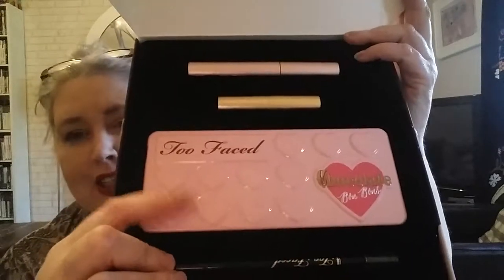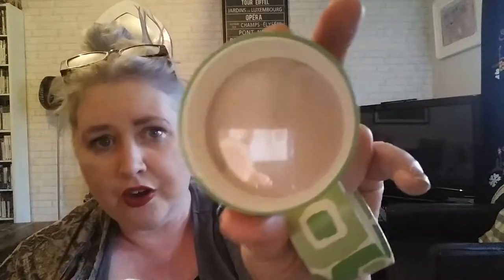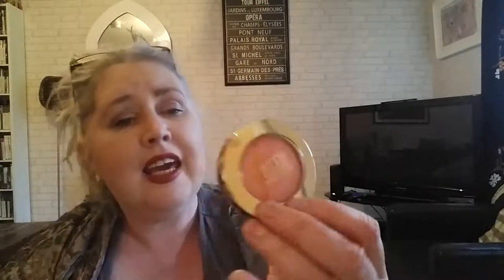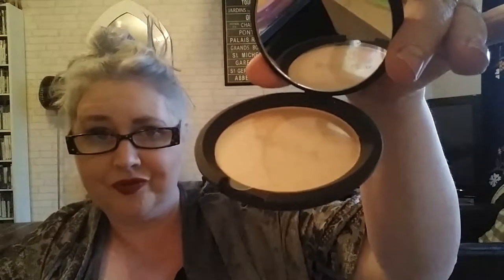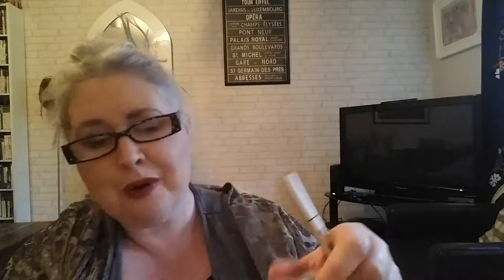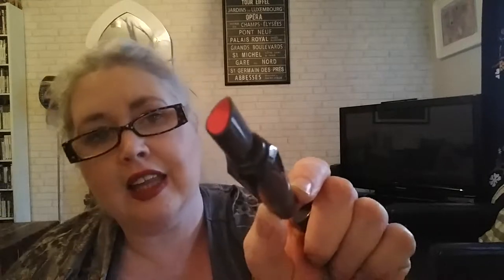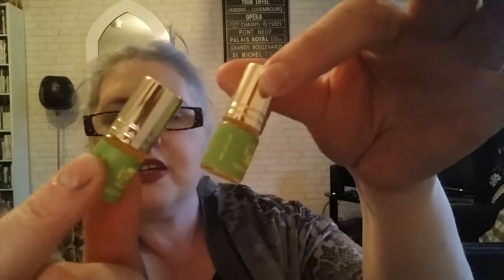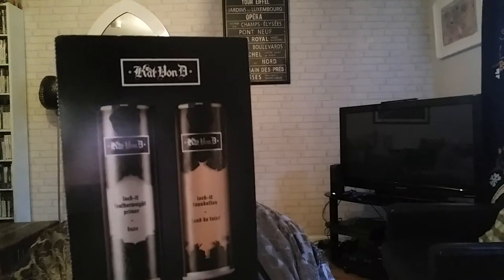Really Really Big Beauty Haul